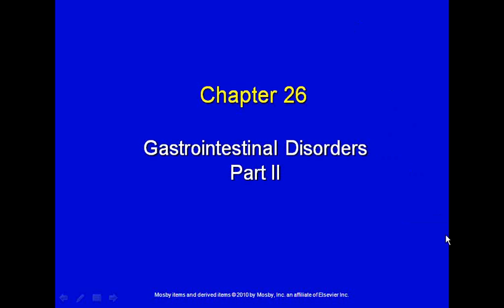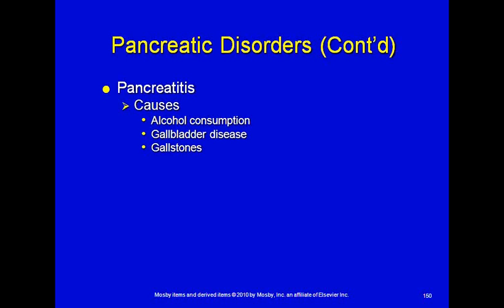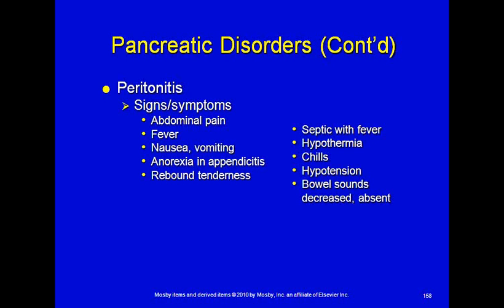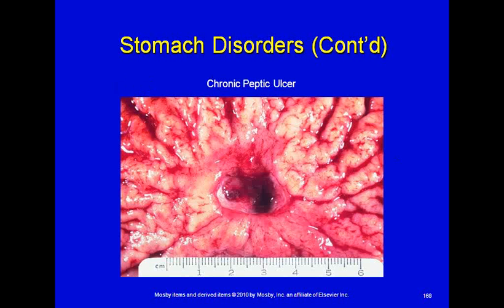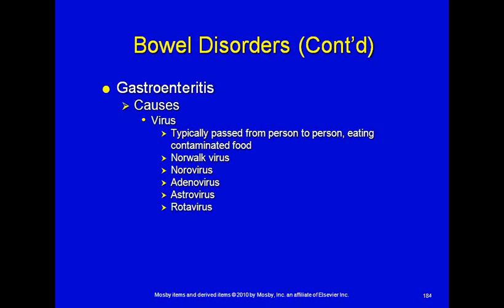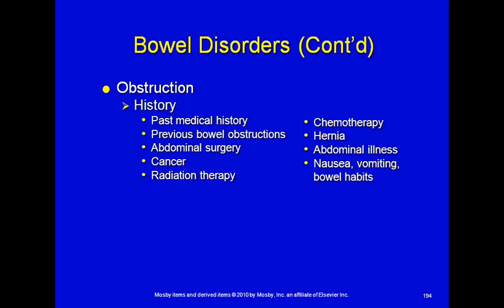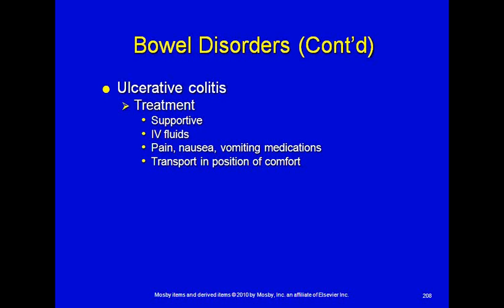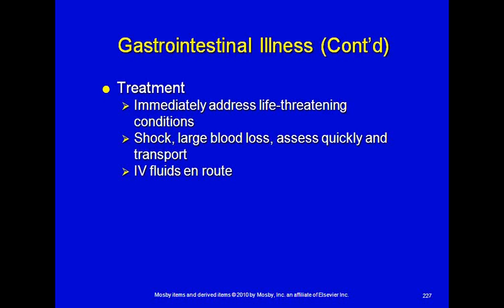Gastrointestinal disorders for the paramedic- Part II